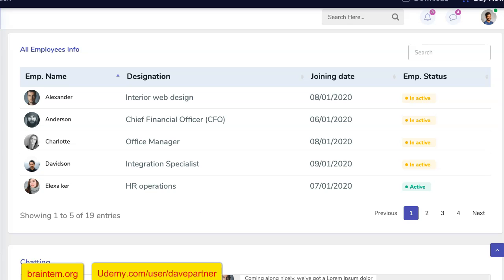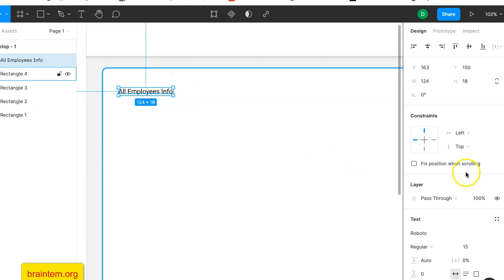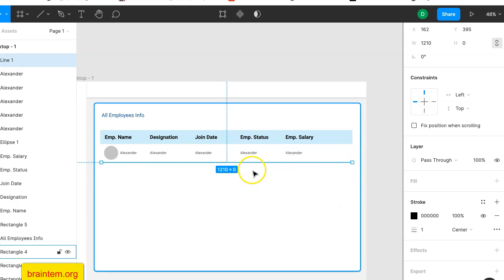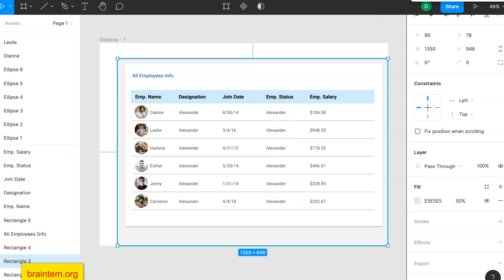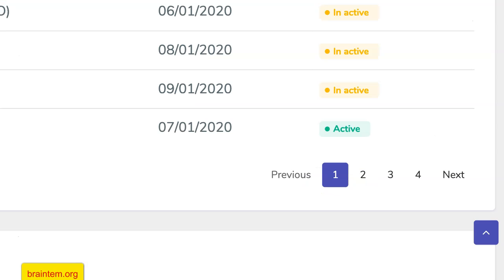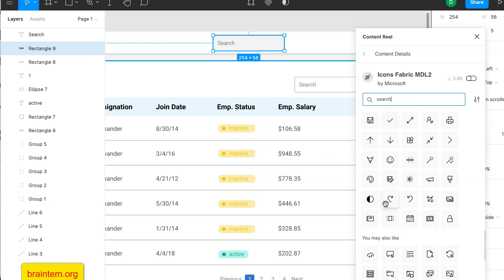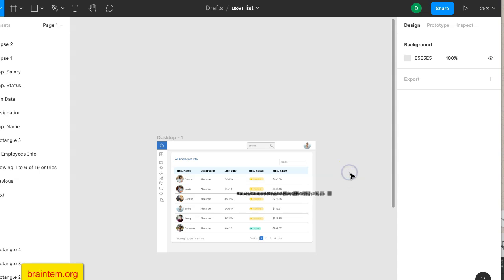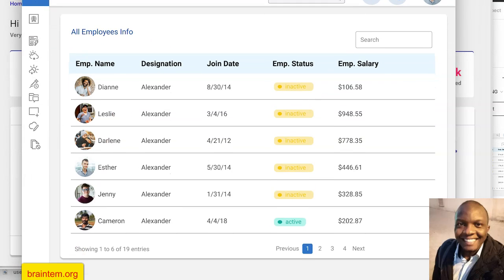Figma Tutorial Course - build a user dashboard with figma